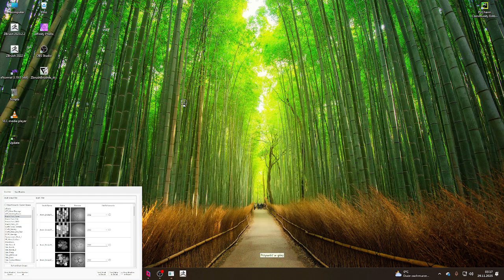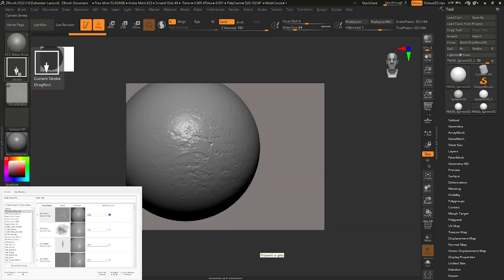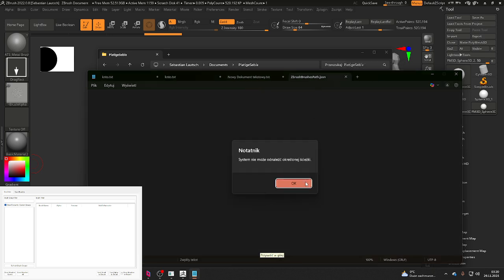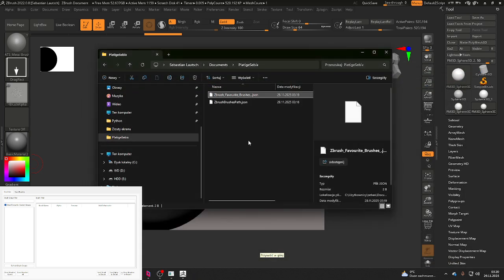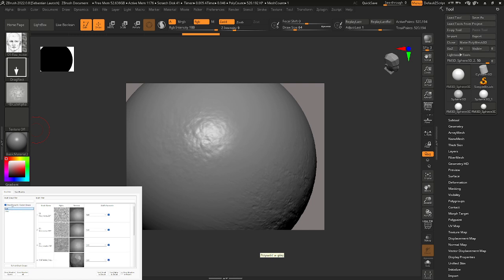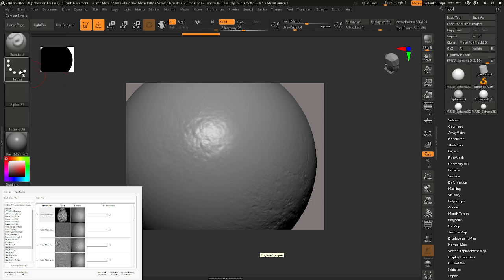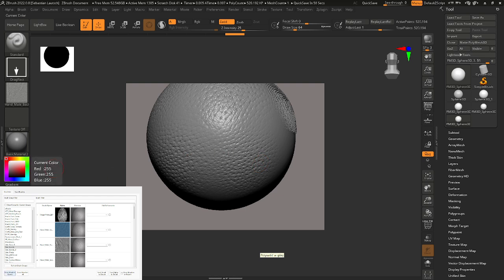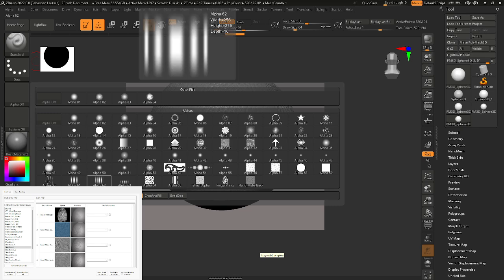Zbrush Brush Manager Script - standalone EXE - update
I never like Zbrush brush managment. I made my own that I ca Use on another screen. Used python, pyQT, QT designer and zScripts loaded by python. Compiled to exe.

I will be working on it bit more in futre due to Zbrush backwarde incompatibilty i will try to edit zbrush  brush and alpha settings.